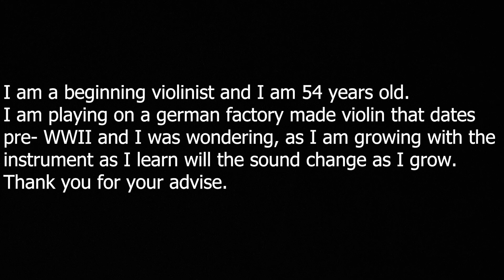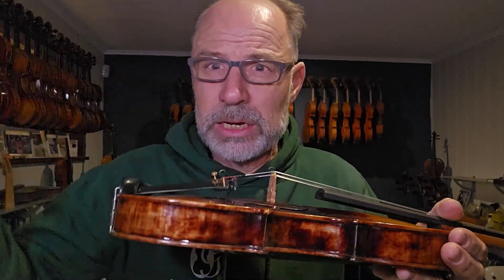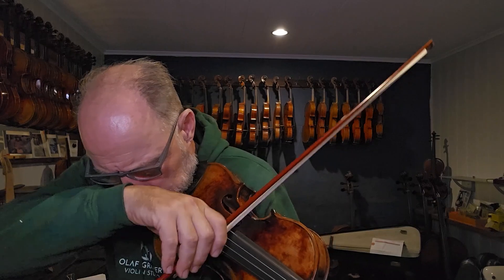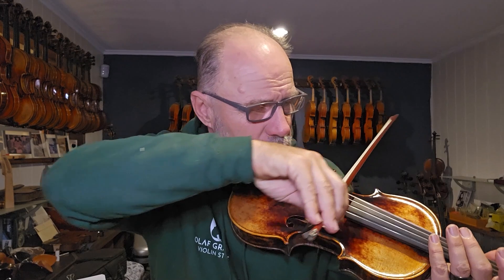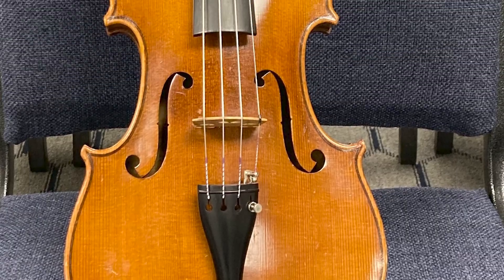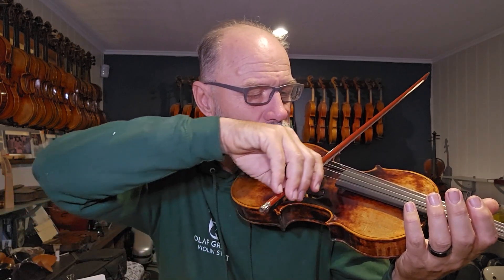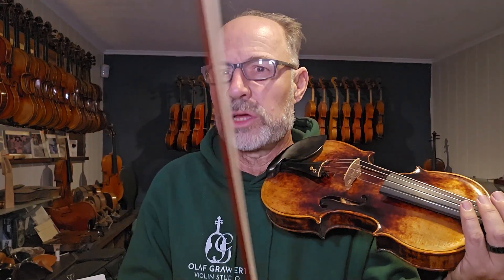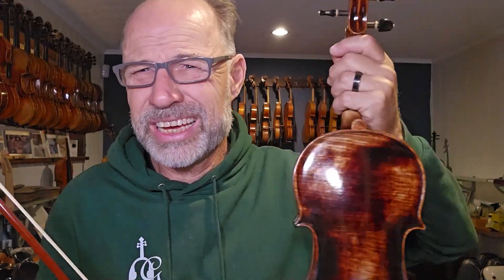How Do Different Playing Styles Change the Sound of Your Violin? "Playing in" your violin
How does the sound change when you play in your violin, viola or cello? Can you change the sound with the way you play?

Master Violin Maker and Restorer Olaf Grawert talks about how instruments respond to a player and how the tone changes as it is getting play. Also the different ways to play the violin to make it sound better and more open.

00:00 Introduction
00:51 The effects of playing on violins, violas and cellos
12:57 Conclusion